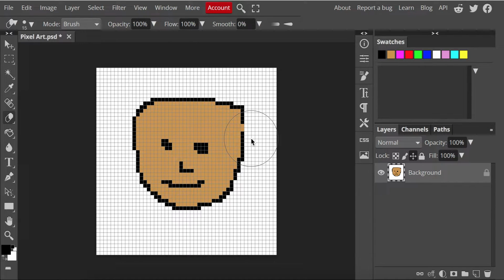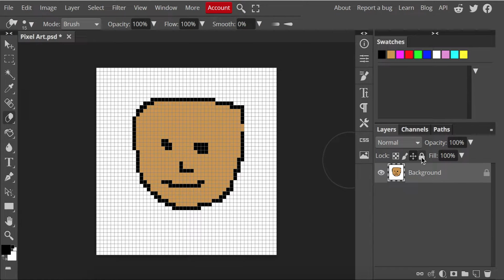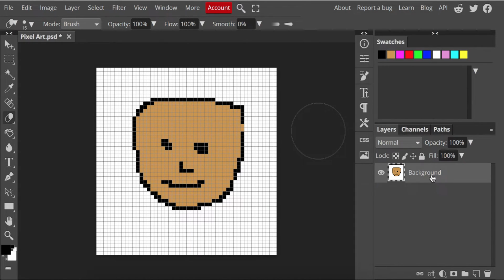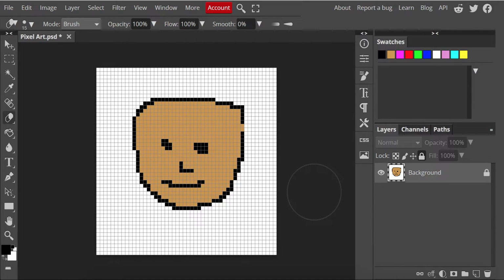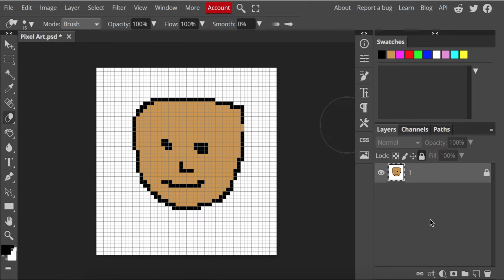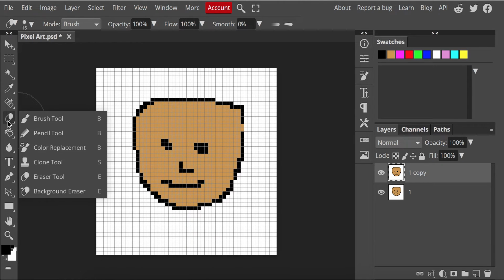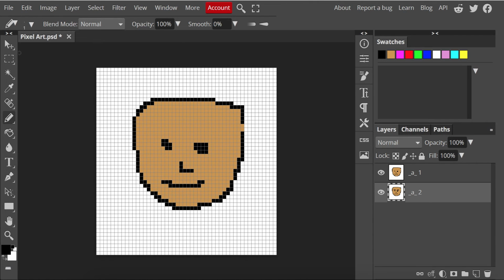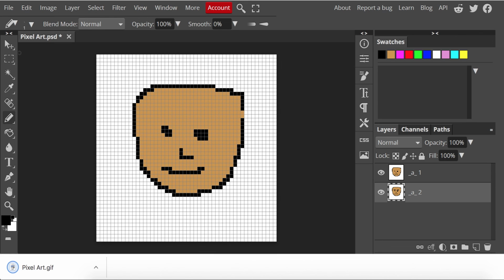Creating a Pixel Gif In Photopea